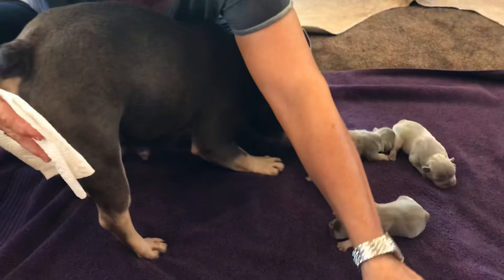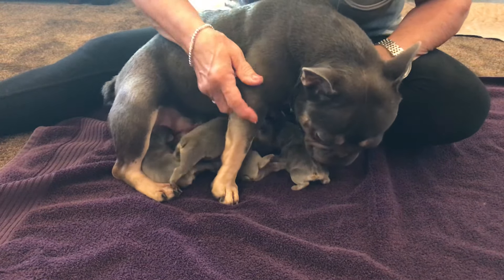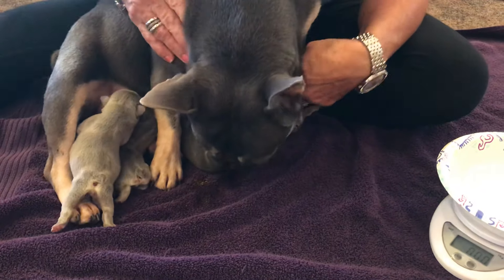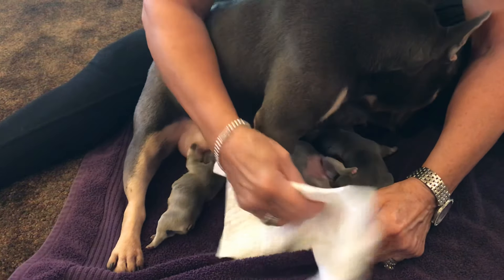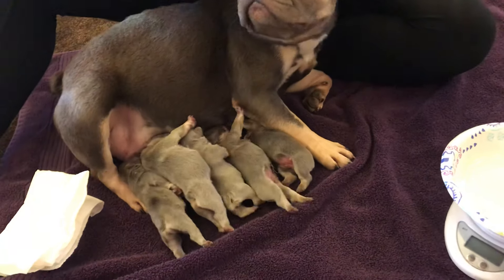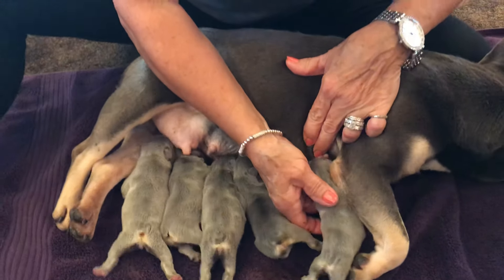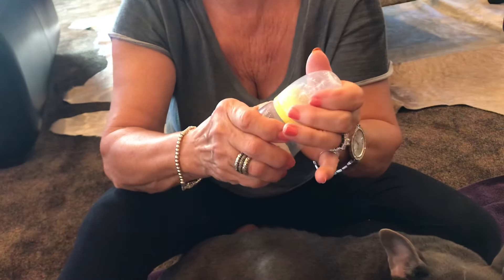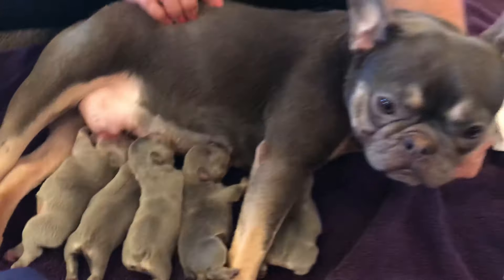French bulldog, Checking mother and her new borns. Mastitis & Milk Eclampsia (Part 4 of 6)